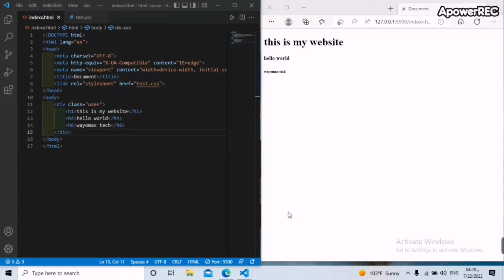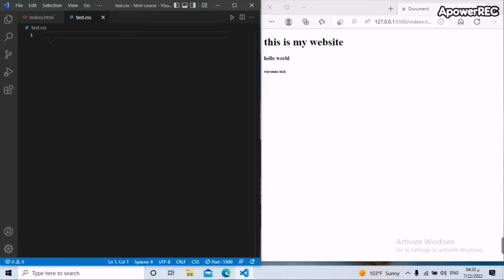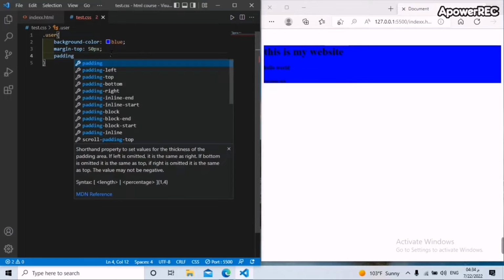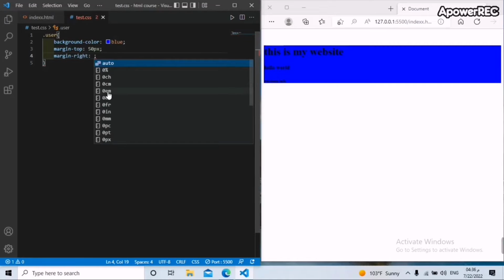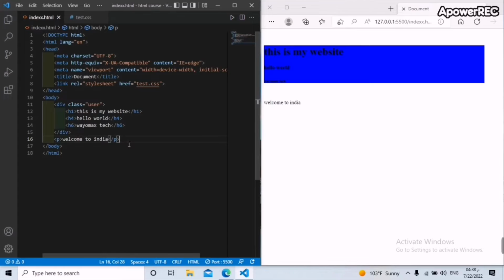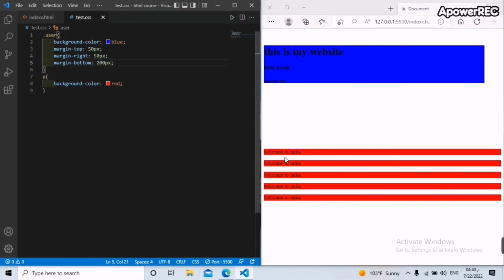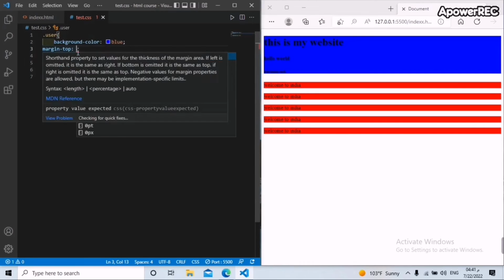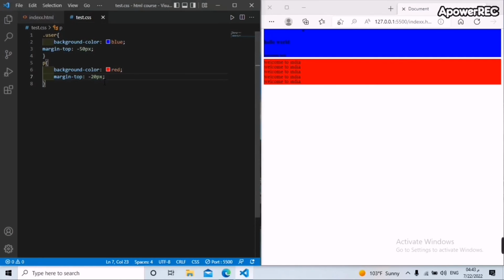margin in css, how to make margin using css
In this lesson you will learn how to make margin for html elements using css properties